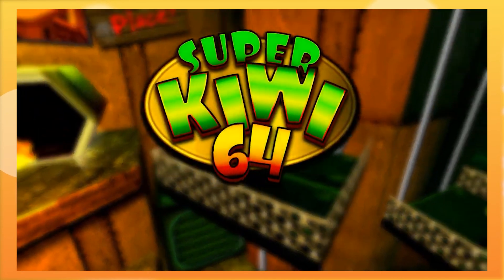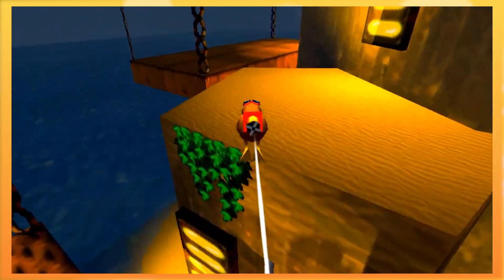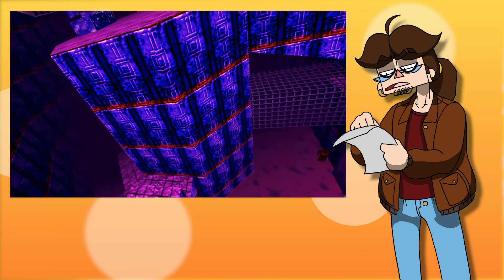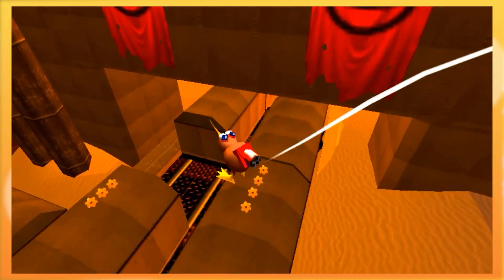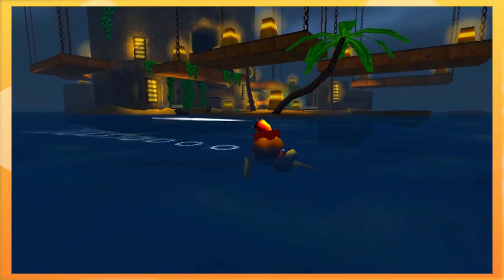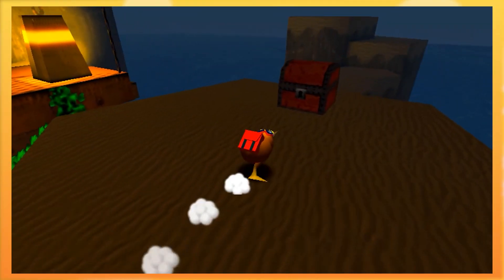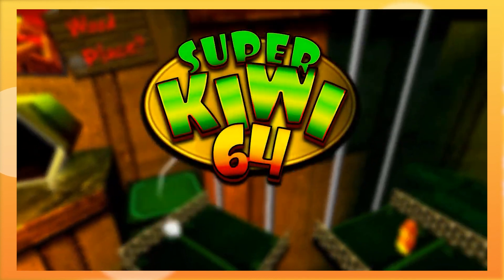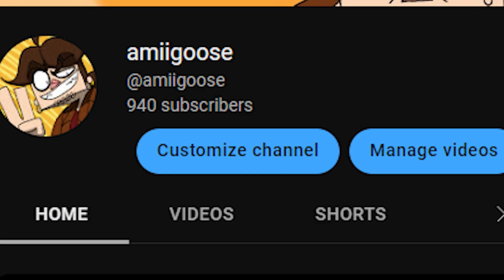Super Kiwi 64 is a blast